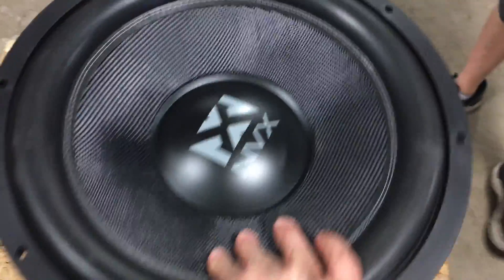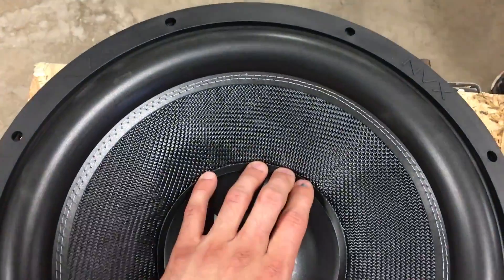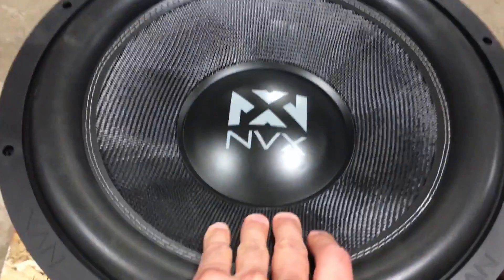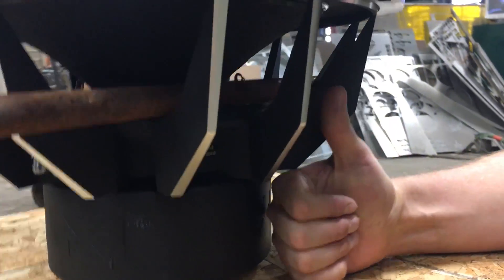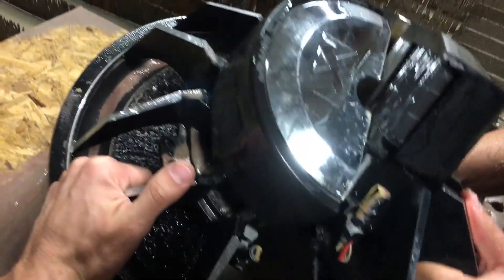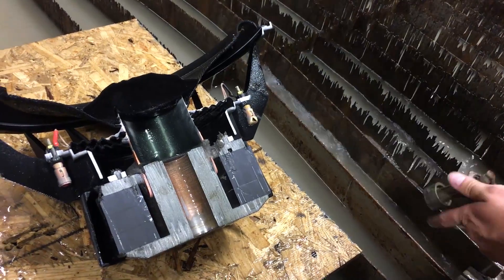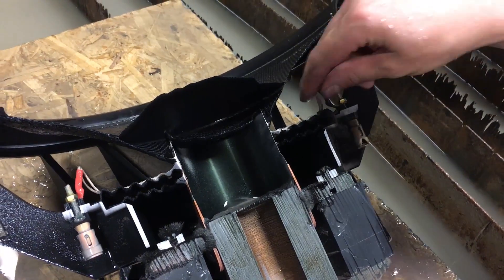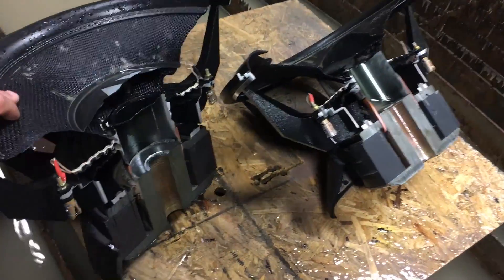15 inch Subwoofer vs 60,000 PSI Waterjet 📢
We had a 15 inch subwoofer mailed to us, so of course we cut it in half.  They also sent us 6 headphones that we're giving away.

As the subwoofer was being cut the water was splashing on the magnet and the iron shavings from previous cuts were gathering around it.  It was interesting to see, I didn't know what was inside a subwoofer, it was actually pretty interesting.  What did you think?

Thank you Sonic Electronix for the awesome subwoofer. Check out their site for the hottest car audio and security products.

If you have something cool that we haven't cut before, you should send it to us now!!!

Waterjet Channel
USA

And if people say dumb things in the comments argue with them.

Wow, you're reading this?  I pretty much never read descriptions.  Hmm... post in the comments your favorite food and i'll give you a gold star or a high five.

Oh and if you liked this video or another one of our videos, don't steal them and use them somewhere else, because thats rude, then we'll have to be rude and do copyright strikes against you.